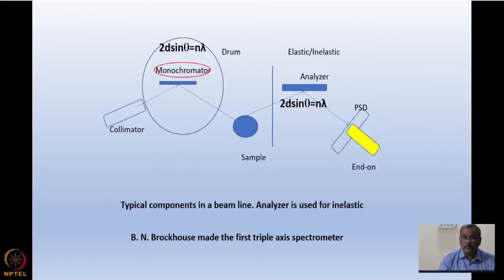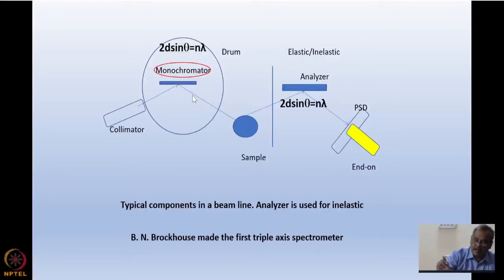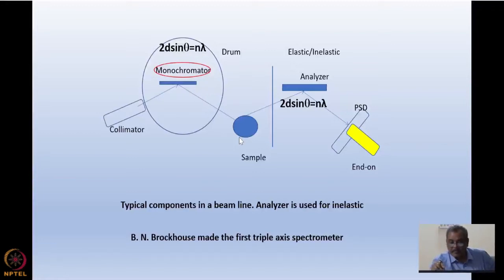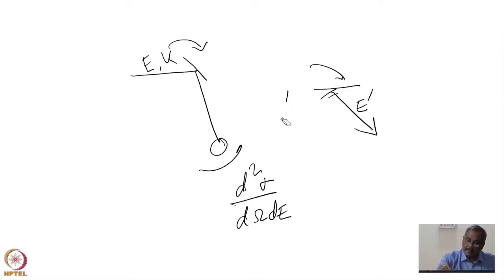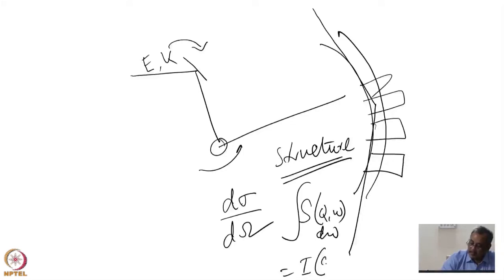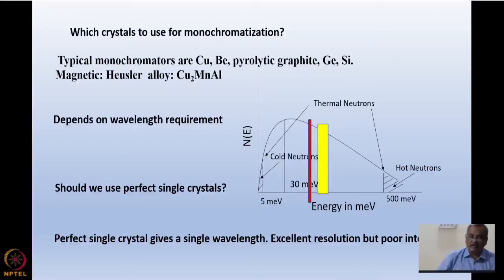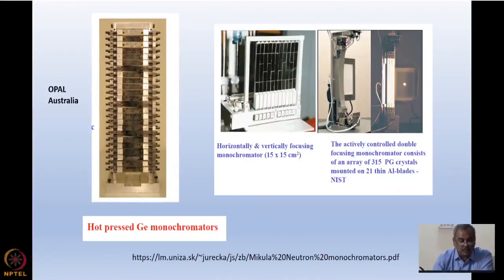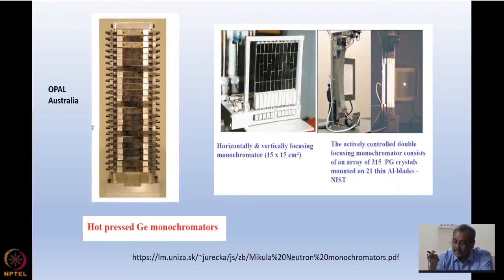Week 3: Lecture 08B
Week 3: Lecture 08B: Continue with neutron scattering set up and its components like collimators, filters, detectors etc.